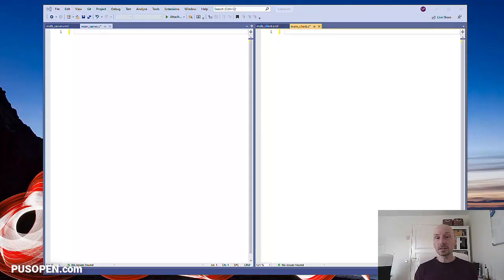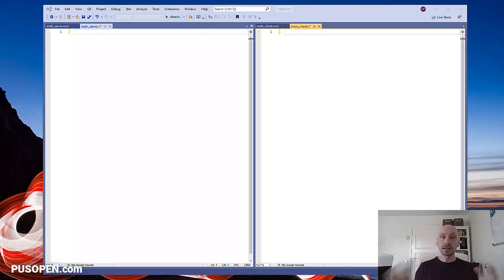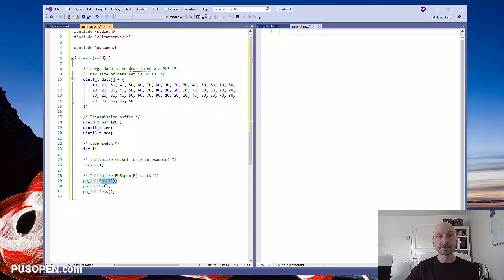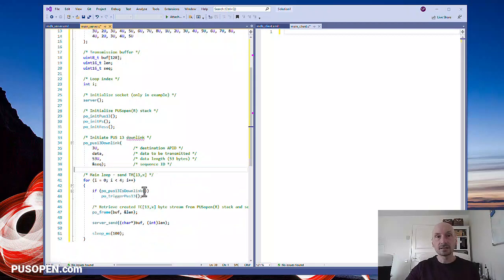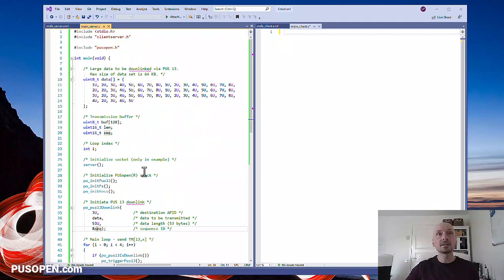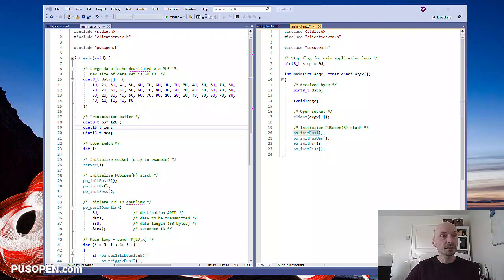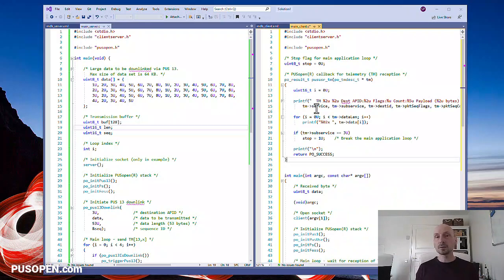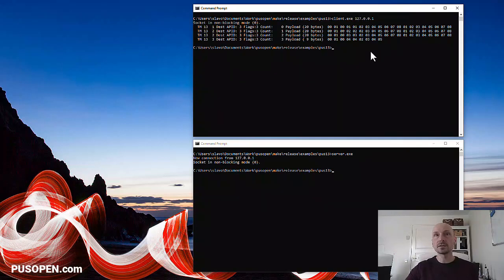ECSS PUS Service 13 Tutorial | PUSopen